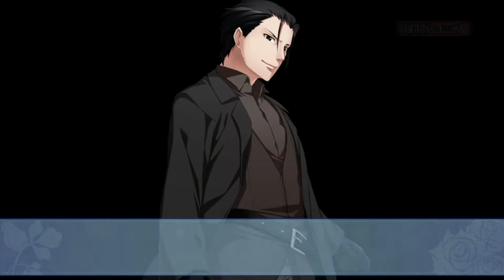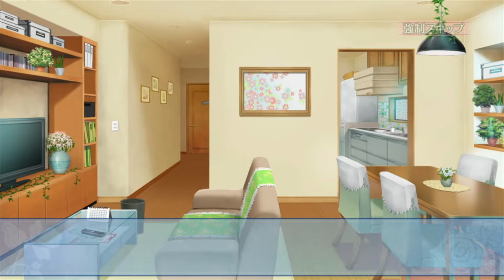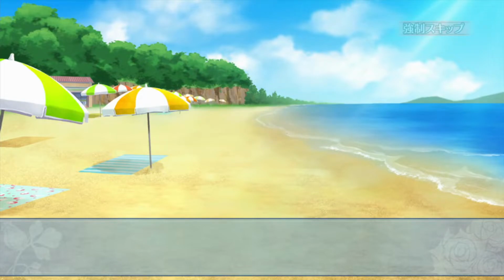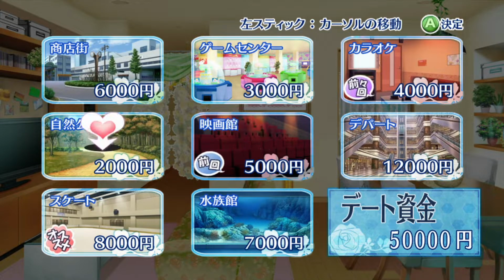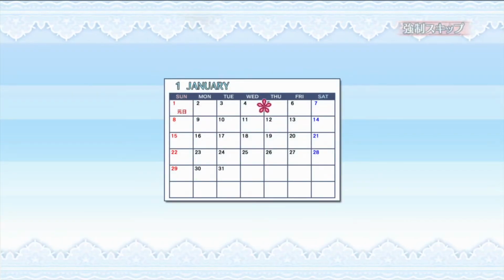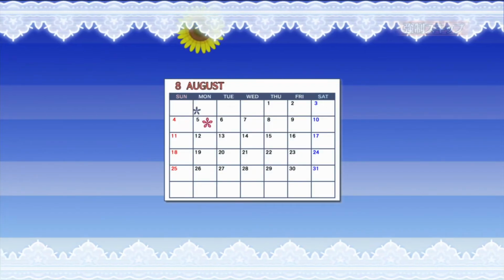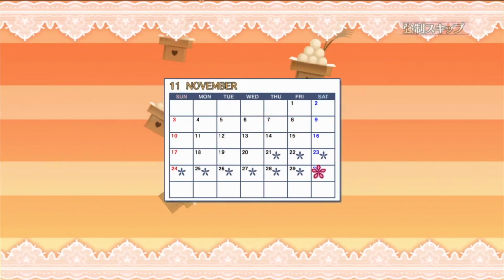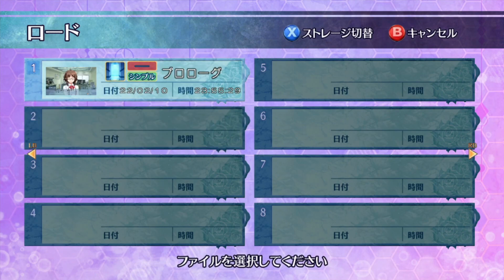From 0 to 1000: MajiTen: Maji de Tenshi wo Tsukutte Mita Achievement Walkthrough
Hello folks. I actually recorded this walkthrough in February but figured I should get this walkthrough posted ASAP. This is an achievement walkthrough of the game MajiTen, full title is in the video title. It is a Japanese Visual Novel where, I THINK, you are saved from a life-threatening accident and gifted a female(I have no idea). It's a marriage sim, really. All you will be doing is spending 5 years(or more, if you want) with a girl of your choice and building a relationship with her. It's a very simple 11 achievements, but there is a random 12th achievement that can be a pain. Otherwise, the game can be completed in under 2 hours if you get lucky.

I put this Walkthrough together because this game had a bunch of conflicting information scattered across achievement sites about how and when to do things, so I recorded my second playthrough where I streamlined everything for your benefit.

There are only 3 dialogue choices in the entire game where we will not pick the first option, but I would be careful of playing the video at the same time. Playing it at .75 times speed would be a better option so you can hear what I say before choosing an option. We don't save often, so doing something differently from me could interfere with your completion and require a restart in worst-case scenarios.

11 of the 12 achievements are very simple and you will get them without issue following this Guide. The 12th was widely considered to be random by the Internet, but if you follow along with this Guide you'll hear me say that I may have noticed a pattern that triggers it. I did a first playthrough on my own and a second one that I recorded which was more streamlined. The random scenes happened twice on both playthroughs, and in both cases they were in a similar timeframe. The video explains what I mean a bit better, but I am rather confident that what I did in this video will cause that random scene to happen for you. If it doesn't, let me know so I can edit this.

NOTE: THIS CAN ONLY BE PLAYED ON DISC ON A JAPAN-REGION XBOX 360. IT IS NOT BACKWARD COMPATIBLE WITH XBOX ONE CONSOLES.

Published by: Idea Factory
Developed by: Lupinus

TimeStamps

00:00 Introduction/Explanation
06:17 The Right Settings
15:12 First Achievement pops(1/12)
18:50 We're Married Achievement(2/12)
19:25 Third Achievement(3/12)
23:03 Fourth Achievement(4/12)
26:05 Change Partner's Appearance Achievement(5/12)
33:03 Beach Achievement Pop(6/12)
44:39 Second Year Achievement(7/12)
52:00 Random Bathtub Scene shows up here(8/12)
55:50 250 LP Reached/ Dinner Dialogue Achievement Starts(9/12)
1:07:59 Third Year Achievement(10/12)
1:18:30 Random Scene Happened Again
1:21:10 450 LP Reached/Hug Scene Achievement(11/12)
1:37:35 Fifth Year Achievement(12/12)

(I appreciate not getting sent questions on my tags, but feel free to add me!)

Xbox GamerTag: Bonkekook
Switch Account: Bonke Kong
PSN Profile: Bonkekook